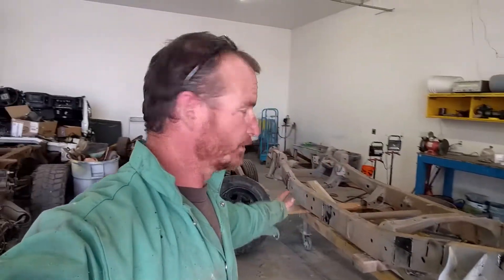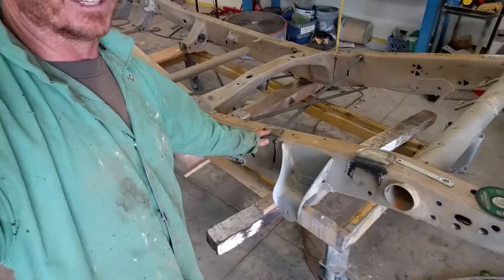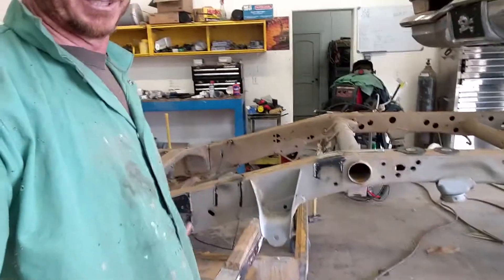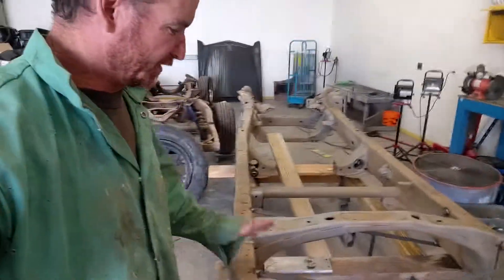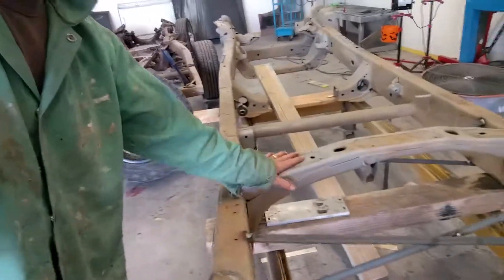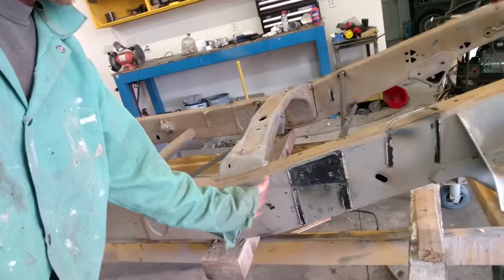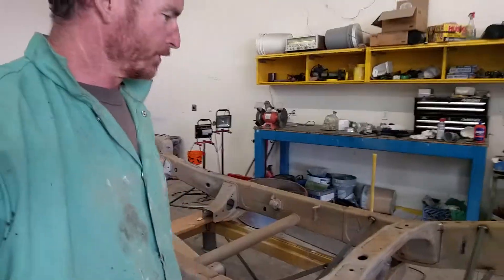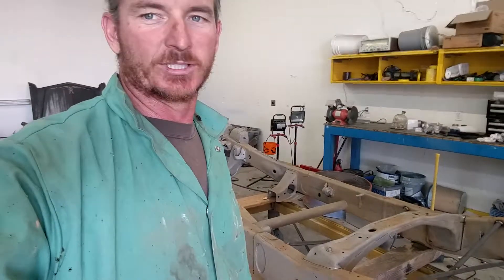cadimax diesel cadillac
4x4 cadillac